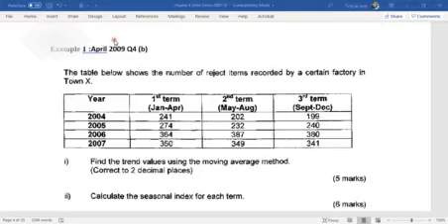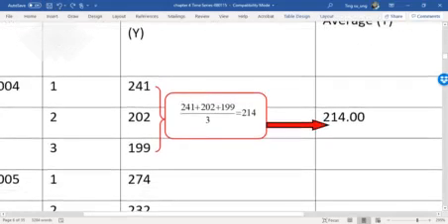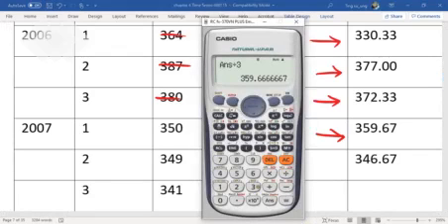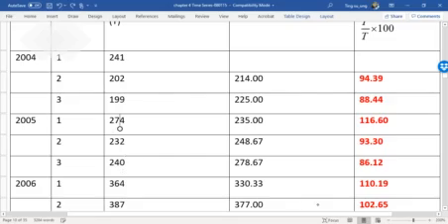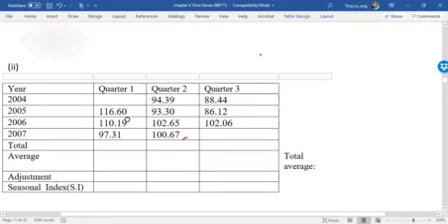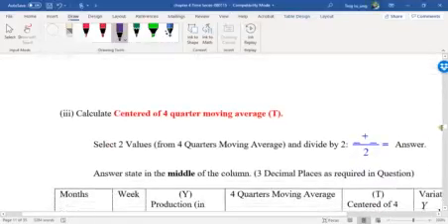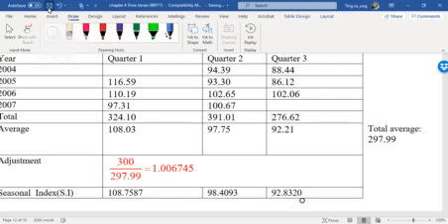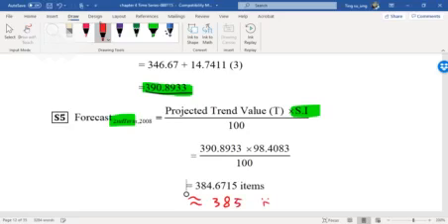STA104 (TS3) Exp 1_3Quarters Moving Average